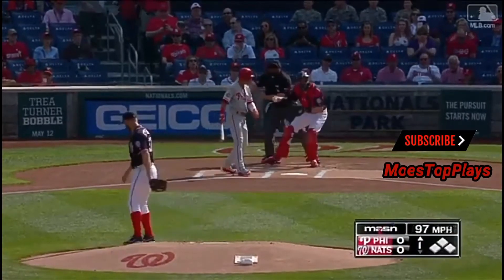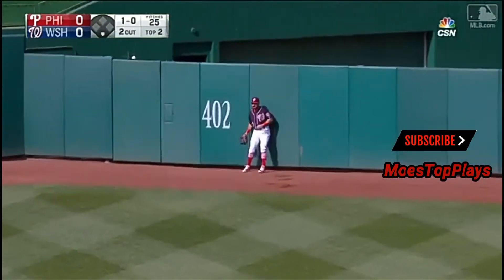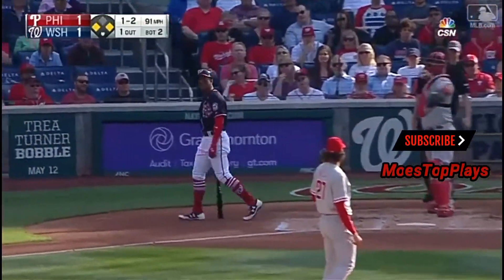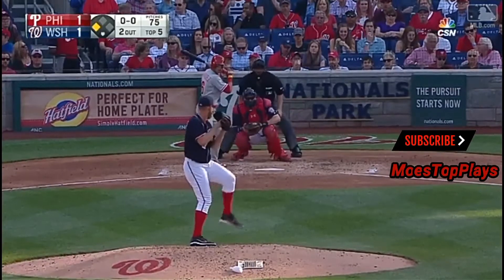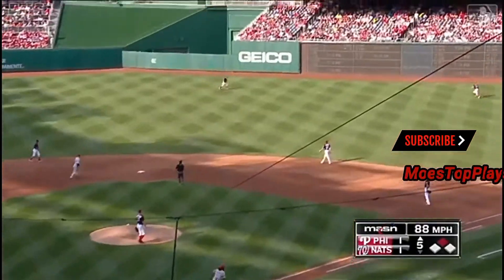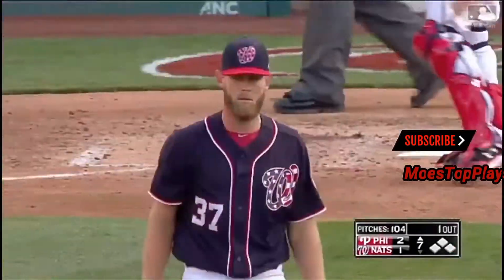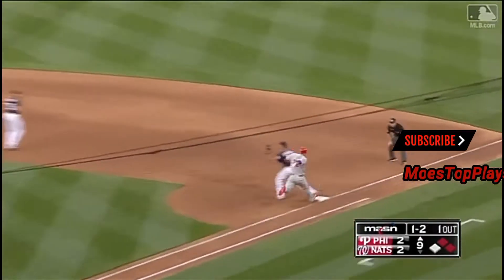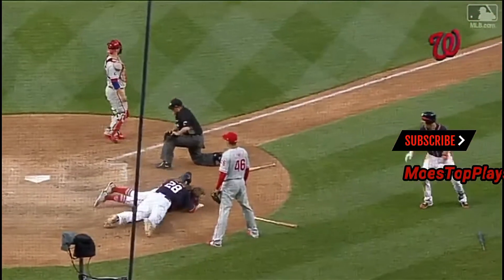Philadelphia Phillies vs Washington Nationals: Full Game Highlights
Philadelphia Phillies vs Washington Nationals | Full Game Highlights| April 12 2017